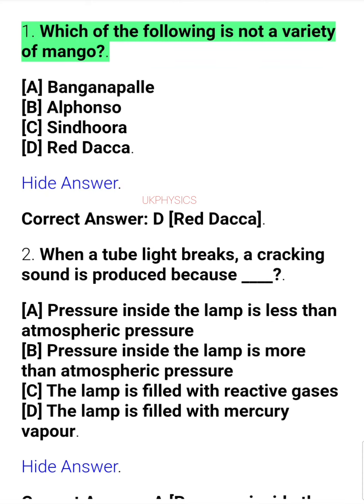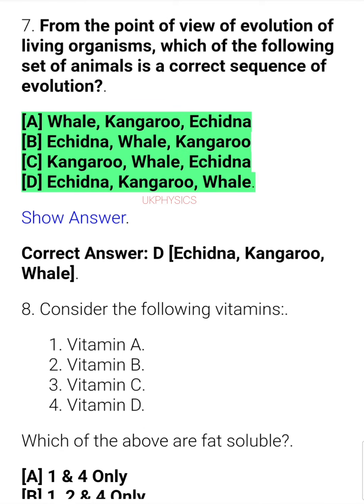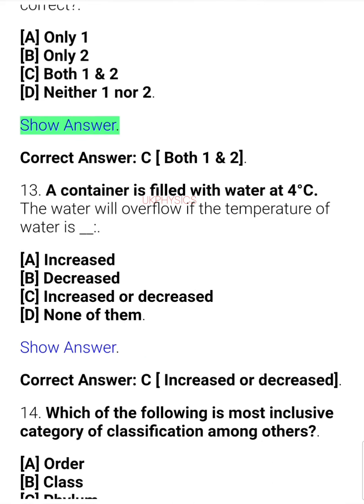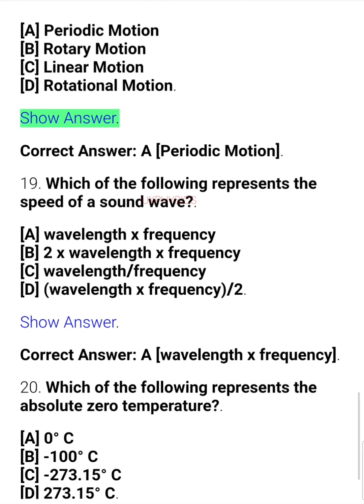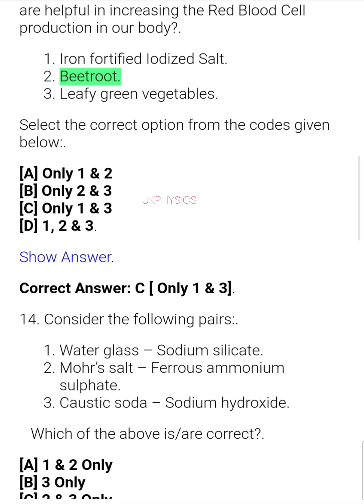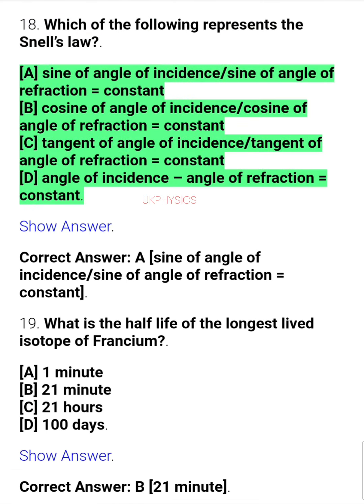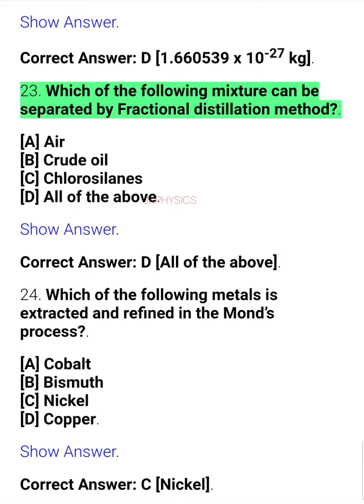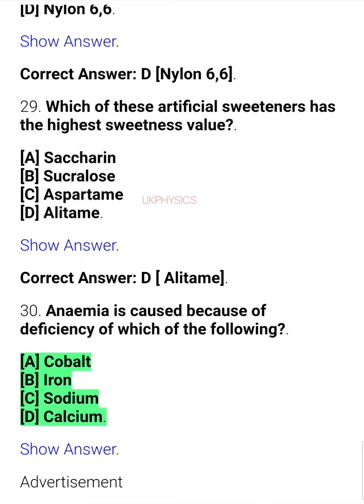General Science Question and Answers